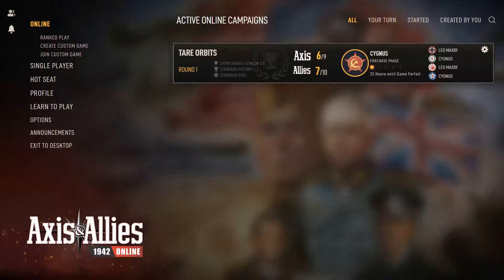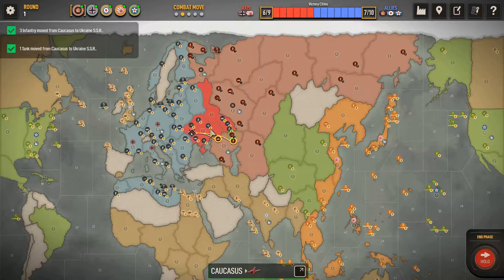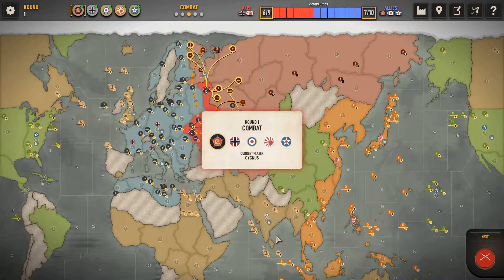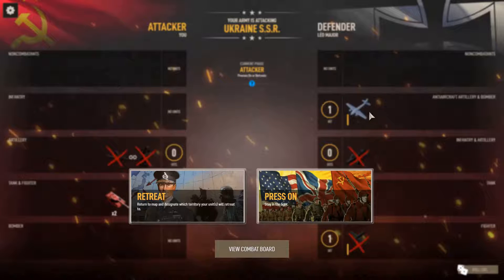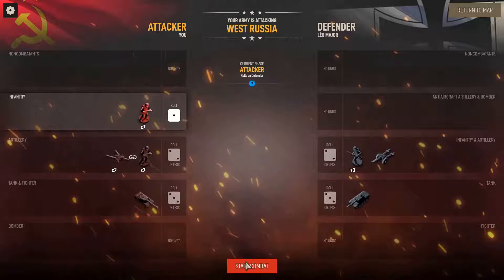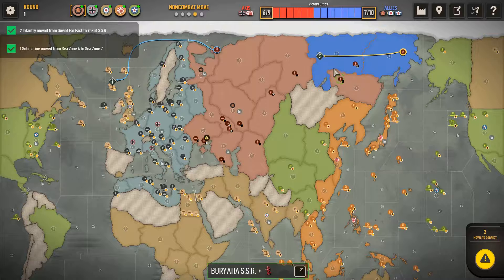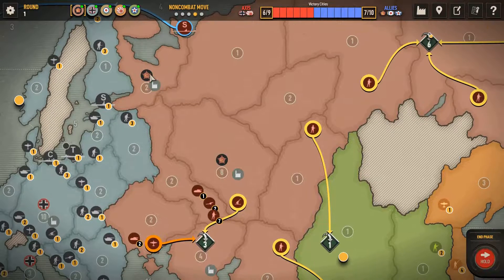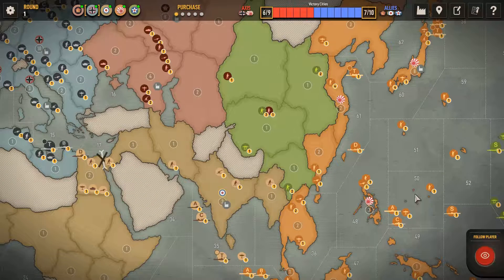Axis and Allies 1942 Online USSR1 Cygnus(allies) vs Leo Major(axis)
Axis and Allies 1942 Online